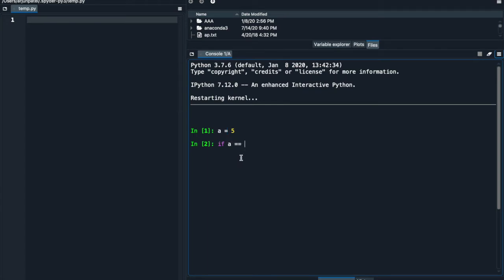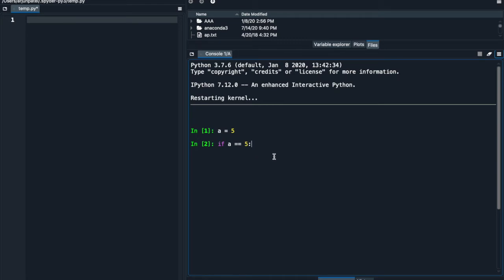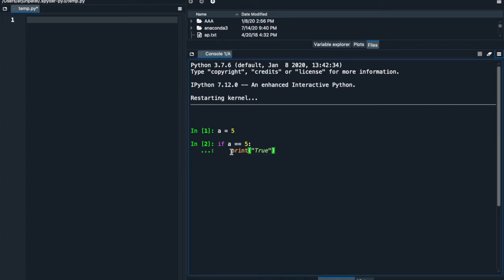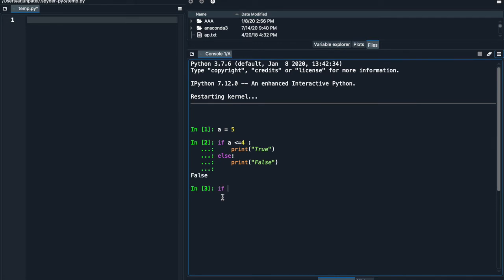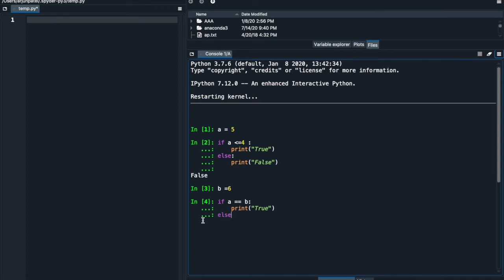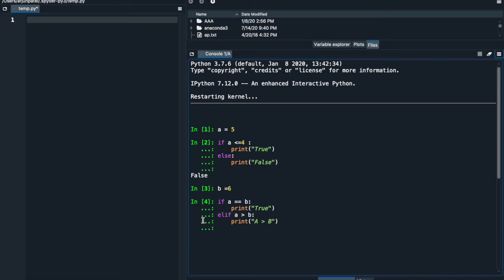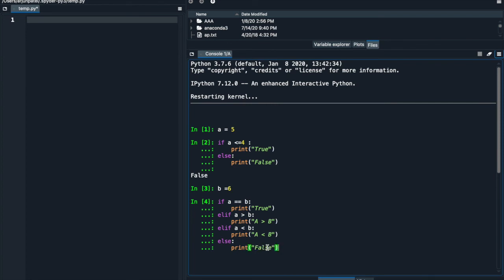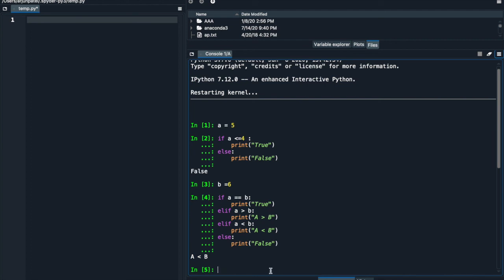#12 If Else Statement in Python | Nested If else In Python | How to use if else statement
Hello guys,
In this video I m going to talk about  If Elif Else Statement in python
For more videos for python go to ALIEN PROGRAMMERS
GO AND WATCH IF YOU DON'T KNOW WHAT IS PYHON THIS IS THE PLAYLIST FOR PYTHON